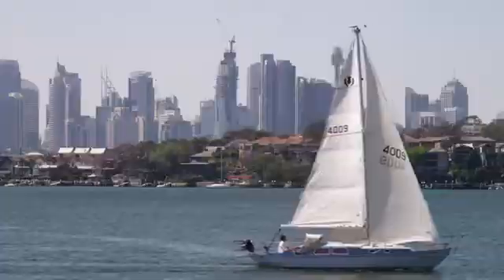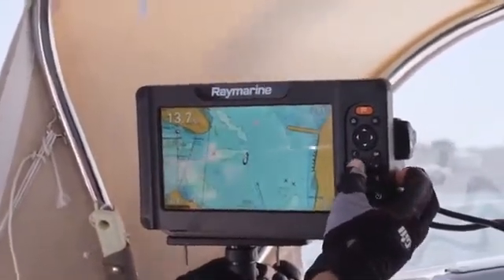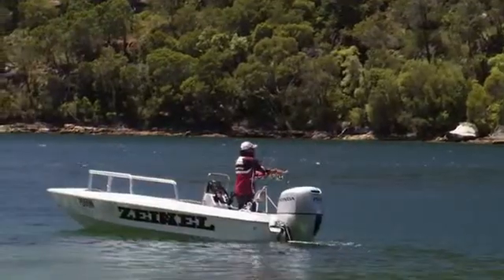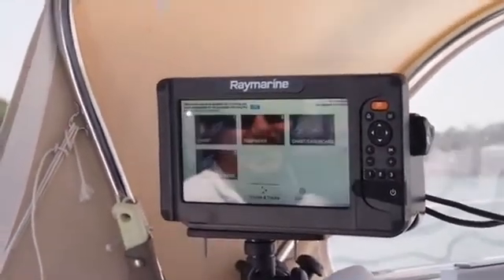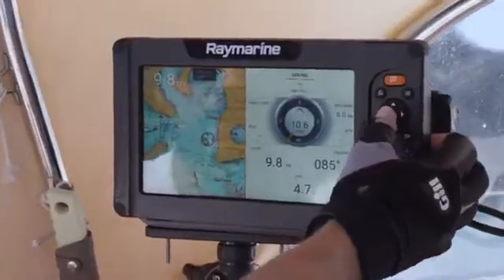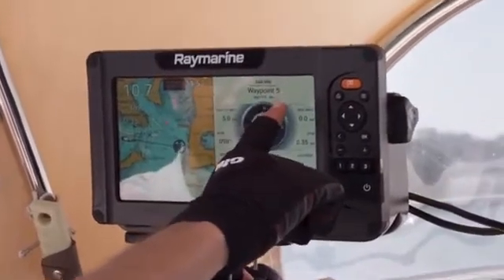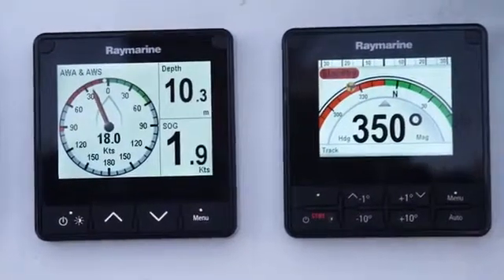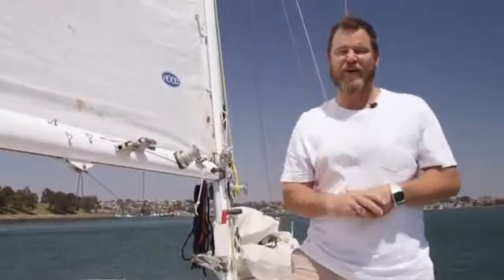CÓMO ES UN GPS CON ECOSONDA DE RAYMARINE , MODELO: ELEMENT S?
La serie Element S de pantallas de navegación está diseñada para ofrecer simplicidad y rendimiento asequible, Element S se convertirá enseguida en su compañera de confianza para navegar. Su procesador Quad-Core ofrece una respuesta óptima y los displays de Element con visibilidad en días soleados o en cualquier condición meteorológica muestran información cartográfica y de navegación en bonitos colores. El sencillo sistema operativo LightHouse Sport de Element le permite navegar con confianza. Una vez en marcha, Element S mantendrá su rumbo con una lista inteligente de funciones fáciles de usar, tales como las superposiciones de objetos AIS, la integración del piloto automático y los displays de instrumentos de navegación.
Usa los modernos Transductores CHIRP de alta frecuencia
Compatible con la familia de transductores CPT-S de montaje en popa y pasacascos.
Capacidad de Integración a NMEA2000 con AIS, piloto automático, instrumentos de navegación, motores, depósitos, sensores y VHF
Conexión wifi con el radar Quantum

COMPAÑERA DE CONFIANZA
SIMPLE y SENCILLO
RENDIMIENTO SUPERIOR
SIMPLE Y SENCILLO
El sistema operativo LightHouse Sport de Element está diseñado para navegantes a los que les gustan las cosas sencillas.

Tanto para navegar o ir a altas velocidades de crucero como para pescar, el sistema operativo LightHouse Sport es fácil de personalizar según su tipo de navegación
Un waypoint de gran tamaño que resulta clave para el marcado rápido y fácil de sus lugares favoritos
Tres teclas rápidas programables por el usuario para acceder a las páginas favoritas solo con pulsar un botón
Menús en vivo que le permiten personalizar las cartas mientras observa los cambios en la pantalla de navegación en tiempo real.